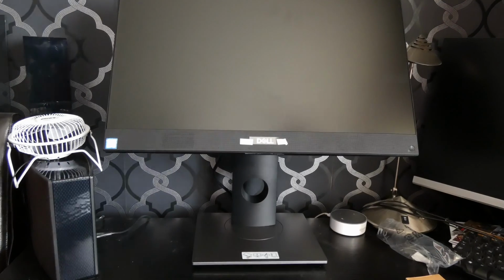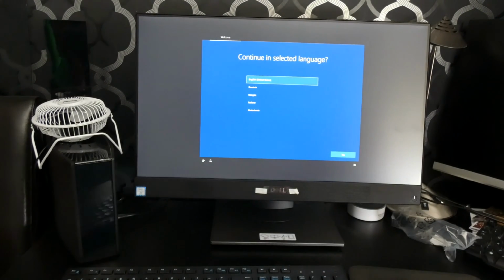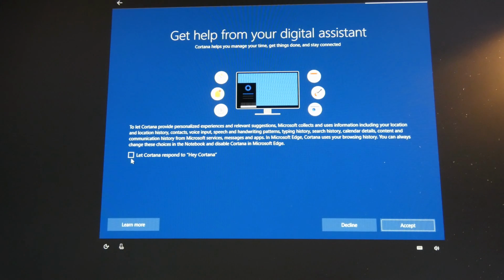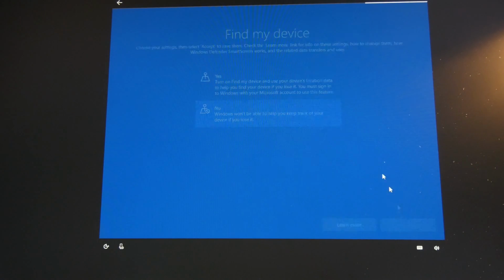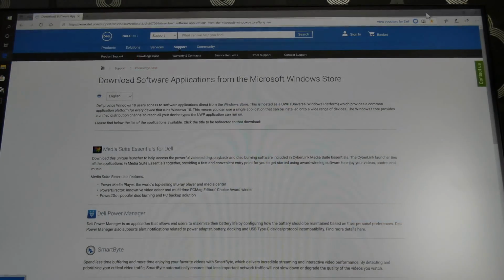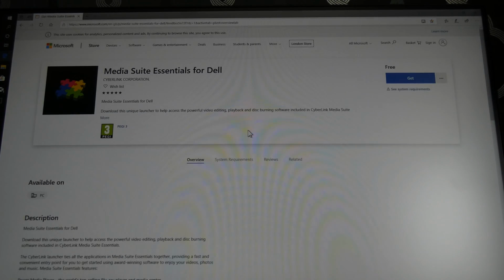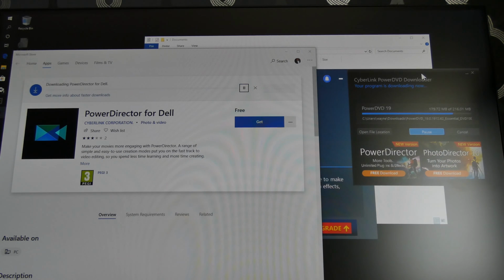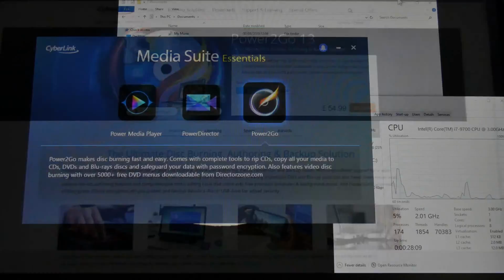Dell OptiPlex 7470 AIO Intel® i7 Octa-Core™ 9th Gen 9700 M.2 Nvme PC Setup and specifications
Unboxing and setup of the DELL Octa-Core™ i7 4.8GHz 9th Generation All-in-one PC :)
Unboxing Contents, assembly, and the Free software Dell offers.

Intel® Octa-Core™ i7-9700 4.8 GHz
9th Gen Chipset available up to i9 CPU.
1 x Hynex HMA82GS6CJR8N-VK 16GB DDR4 (2666 MHz) (up to 32gb) SO-DIMM 260-pin
Intel® Optane
Intergrated Intel UHD 630 graphics.
PCIe M.2 Pc601 NVMe SK hynix 256GB
IPS Anti-Glare Narrow Border Display. 1920 x 1080 (Full HD)
DisplayPort & HDMI 2.0 ports
Black UK Dell Wireless Keyboard and Mouse
USB Type-C™ & USB 3.1 Gen 1(5GBps) & Gen 2(10Gbps)
Has an adjustable height stand.

1. Camera (front) | 2. Hard Drive Activity Light | 3. Power Button (front) | 4. LED/Power-button Status Light | 5. Display Built-in Self-Test Button | 6. Speakers (front) | 7. Security Cable Slot | 8. HDMI Port (2) | 9. Microphone (front) | 10. DisplayPort (DP++) | 11. RJ-45 | 12. USB 3.1 Ports with Power on/Wake-up Support (2) | 13. USB 3.1 Gen 2 (2) | 14. Audio Out Port | 15. Power Connection | 16. SD Card Reader | 17. USB 3.1 Type-C™ Port | 18. Headset Port | 19. USB 3.1 Type-A Gen 1 with PowerShare

00:00 Contents Unboxing
01:15 Assembly
04:00 Power On / Windows Setup
09:00 Software Updates + Dell Assistant

Danish, Swedish, Finnish, Norwegian, Spanish